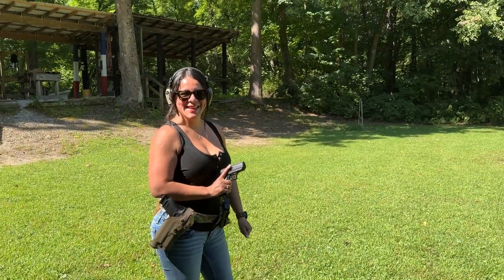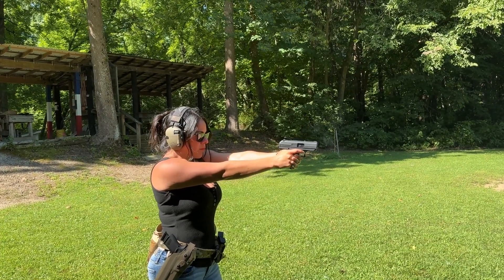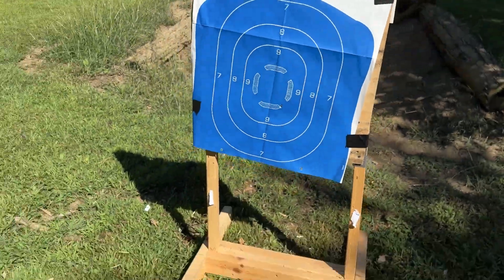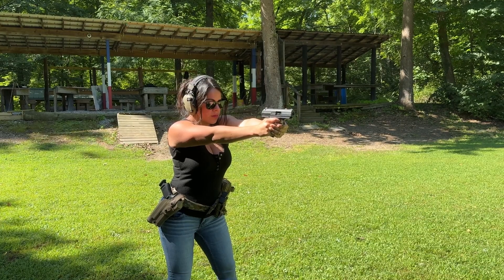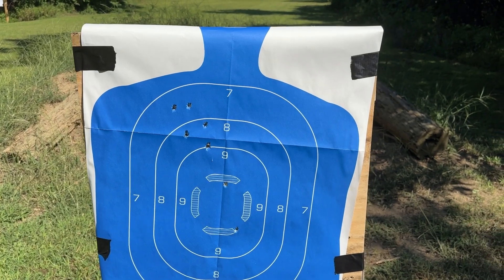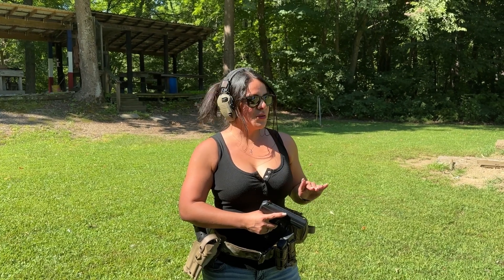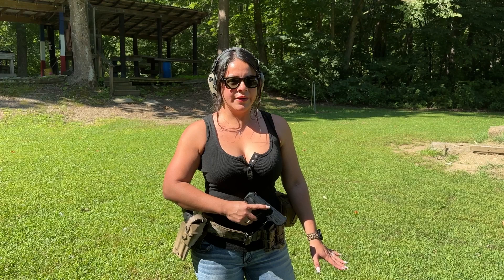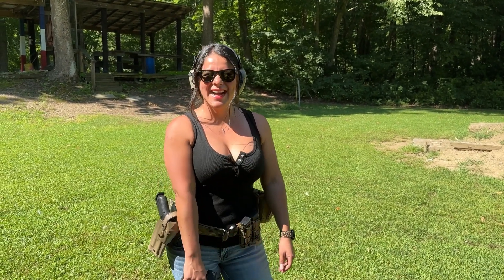First Shots with hipoint C9 9mm Pistol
Facebook.com/harshmanhills
Twitter.com/harshmanhills
Instagram.com/harshman_hills